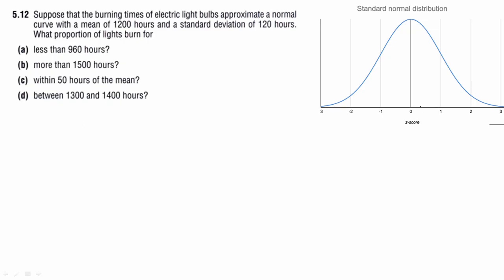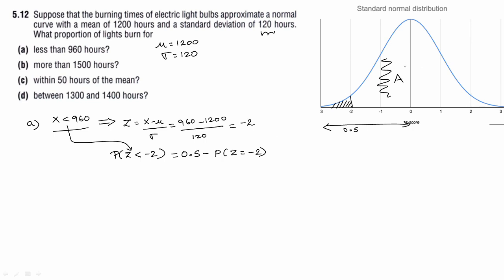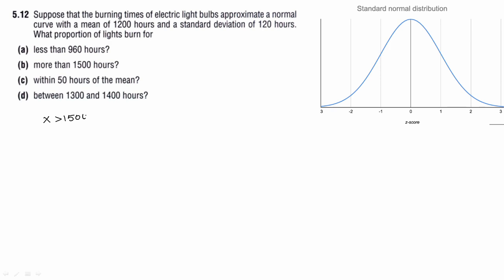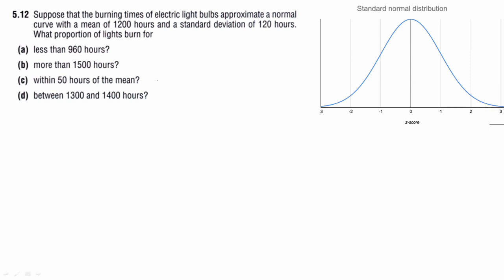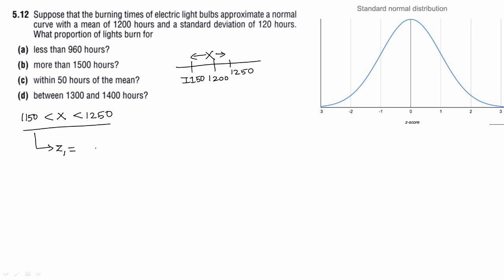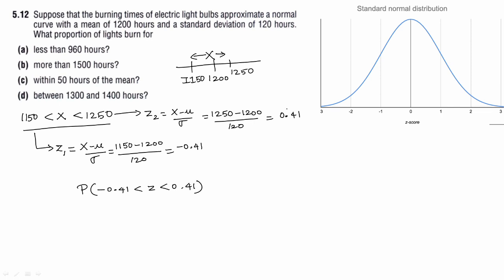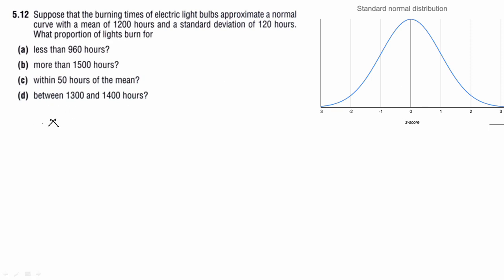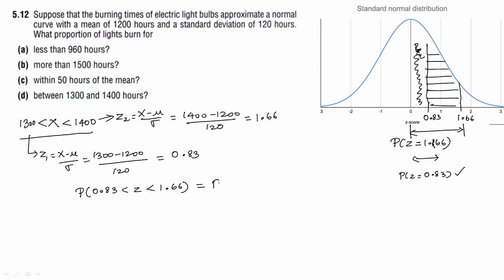2.4 Normal Distribution Example 2 in Tamil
I have discussed about normal distribution with example and numericals.